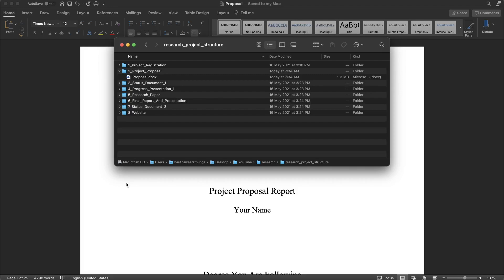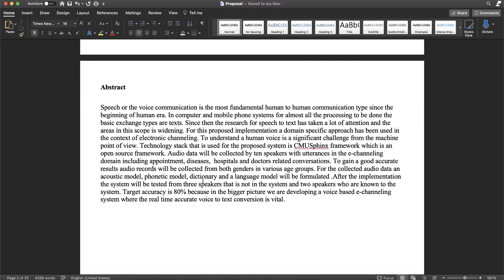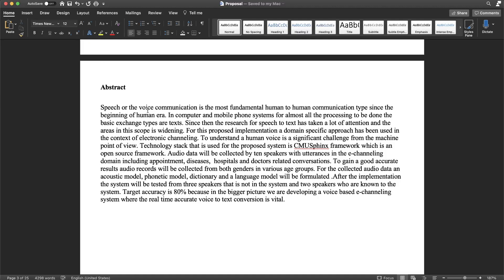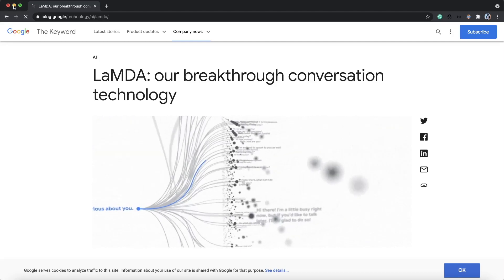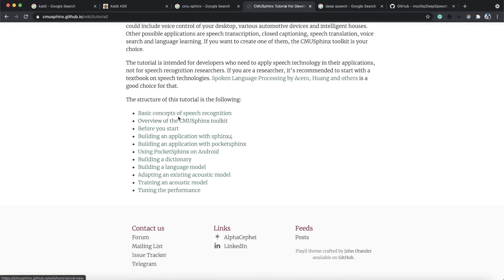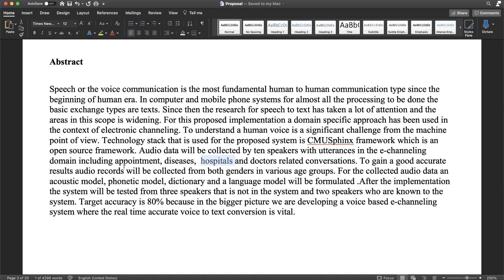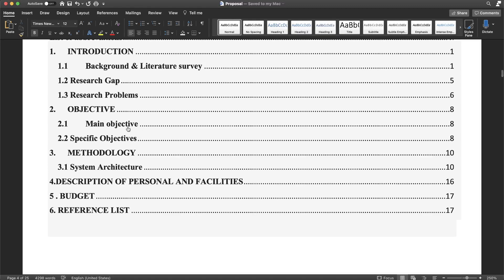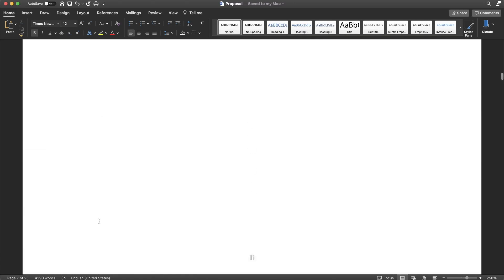අවසන් වසරේ පර්යේෂණ වියාපෘතිය | Research Project Proposal - #1 - Abstract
Proposal එකේ මුල පිටුව - 00:00
Declaration එක - 00:42
Abstract එක - 01:01
Abstract එකට trending topics ගේන විදිහ  - 02:14
Abstract Technologies Proposed - 03:28
Abstract එකට  Data Collect කරන විදිහ ලියමු  - 04:35
Abstract එකට ML model එක හදන විදිහ  , Accuracy  - 05:02
Table of Content, List of figures, List of abbreviations - 05:52